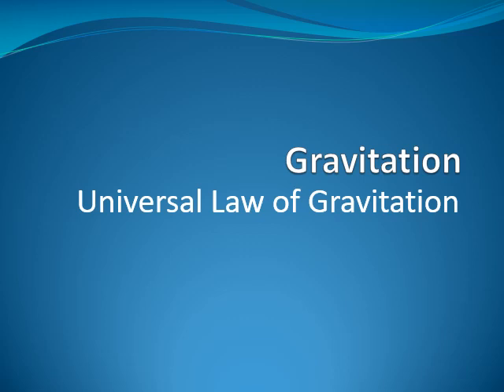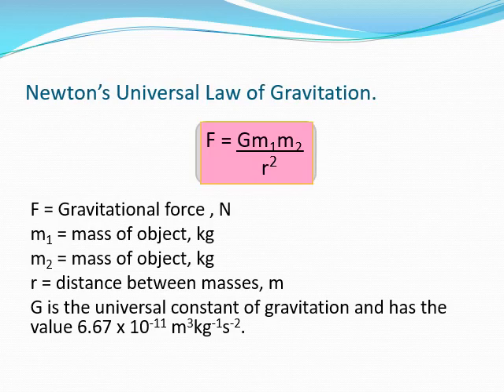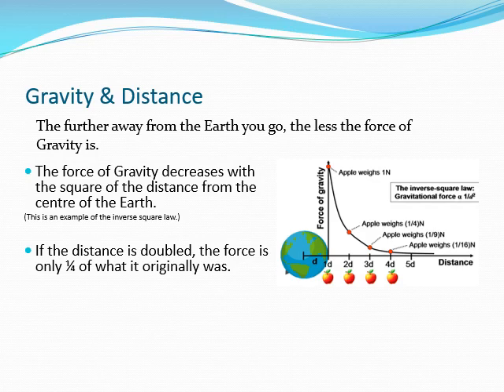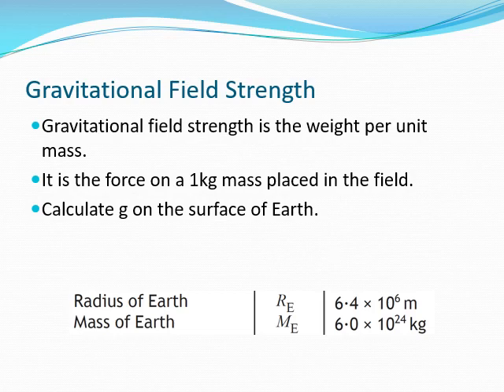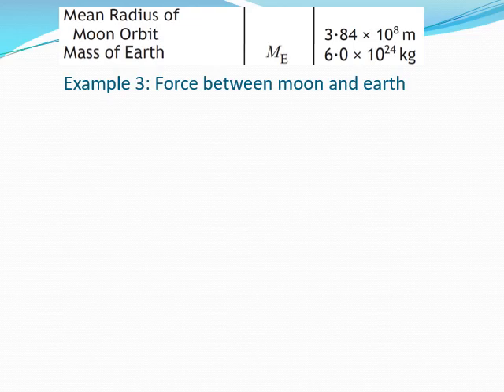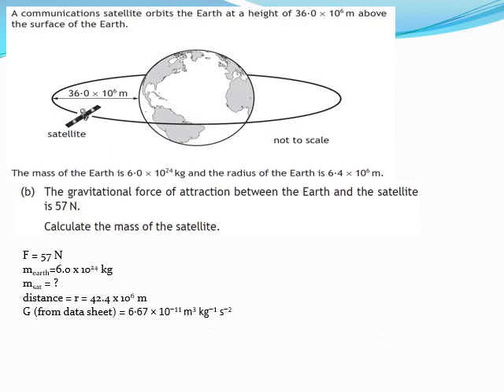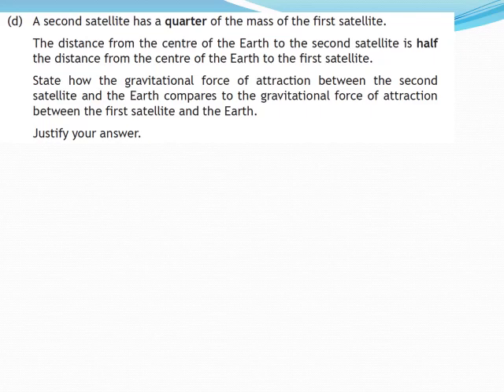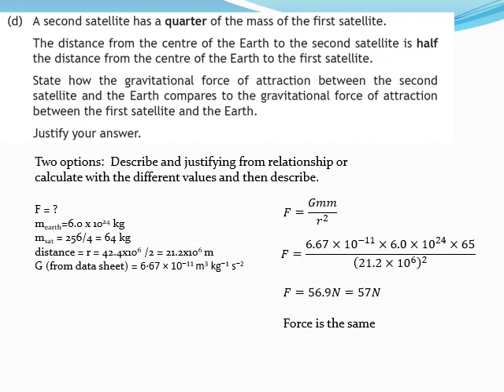H Gravitation Pt 1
A video about Newton's universal law of gravitation, gravitational forces, gravitational field strength for the ODU unit of Higher Physics.